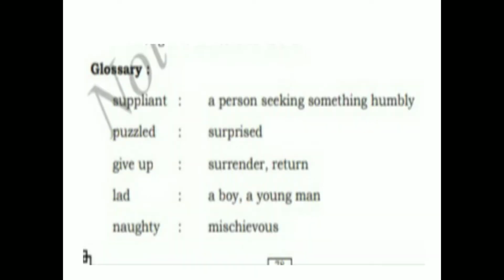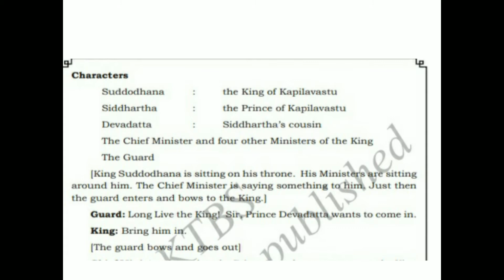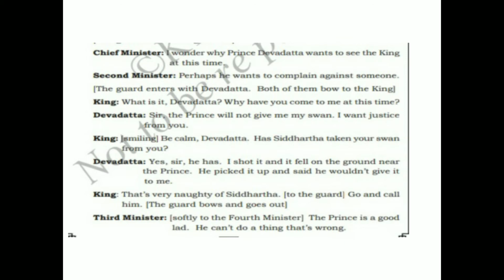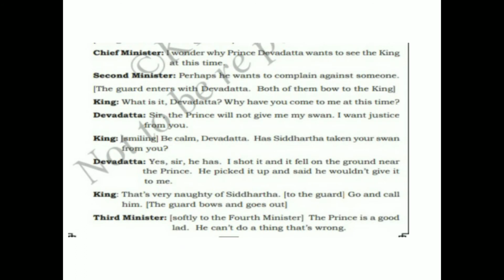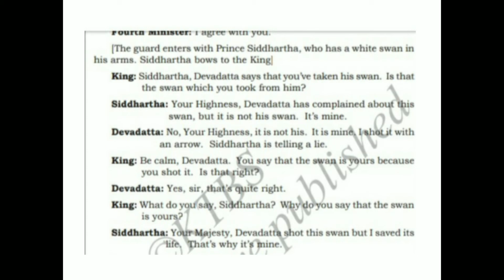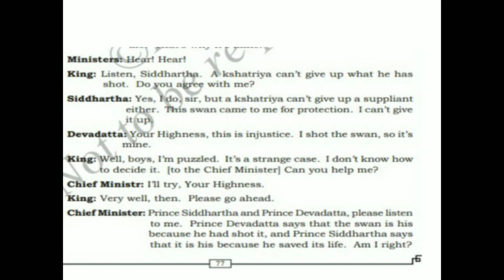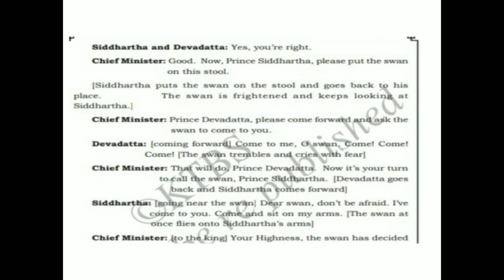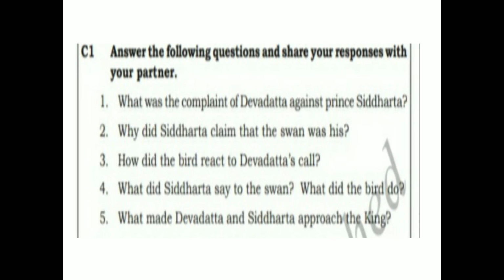MSSKLR || 8TH STD || ENGLISH || THE SWAN AND THE PRINCES